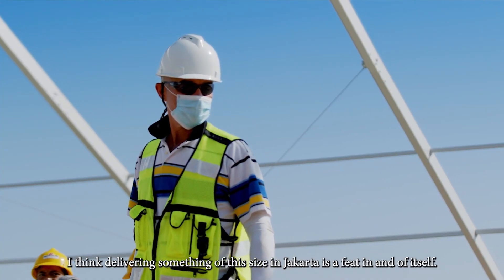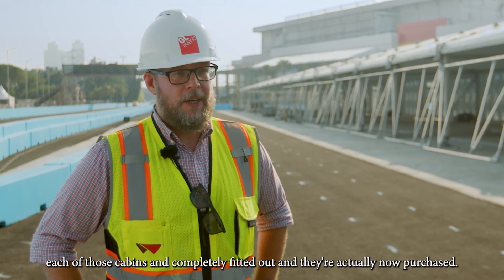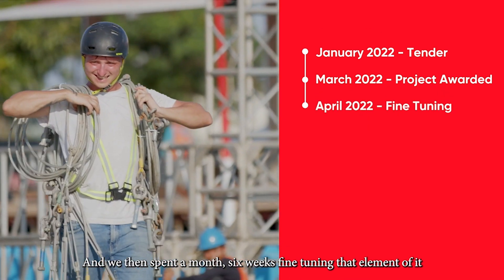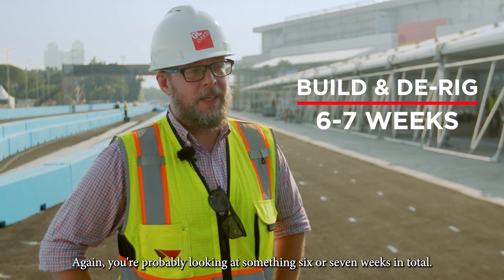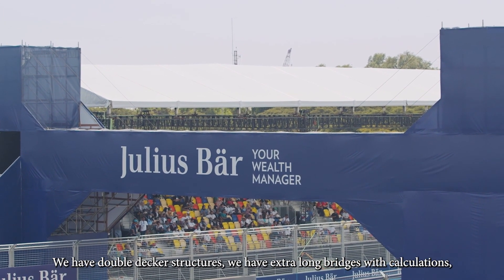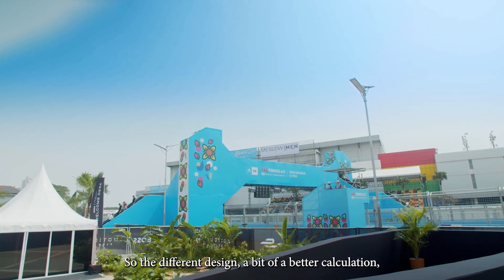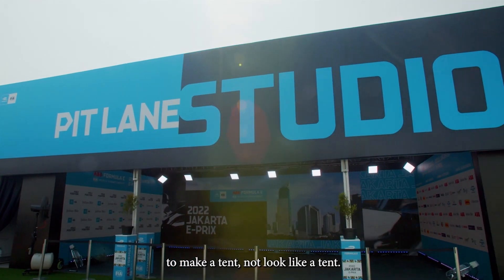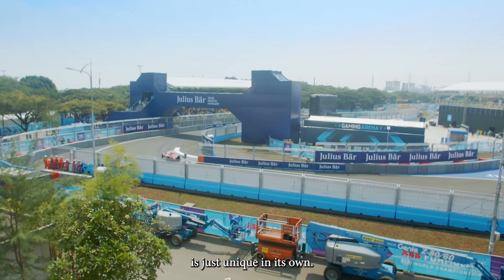KATAWARNA FILM REEL - Formula E Jakarta - Wicked Company Profile (Comm)